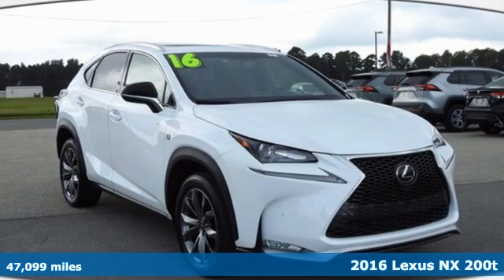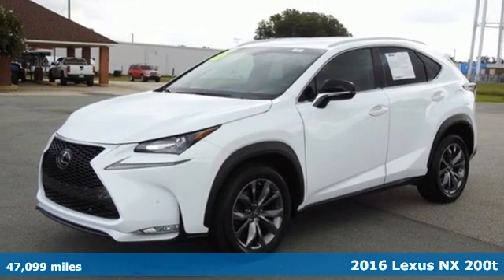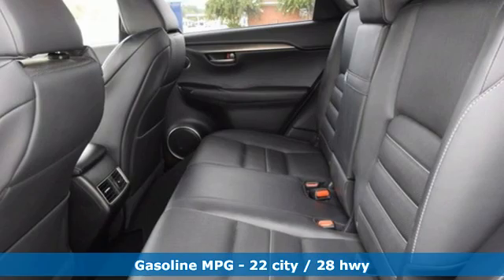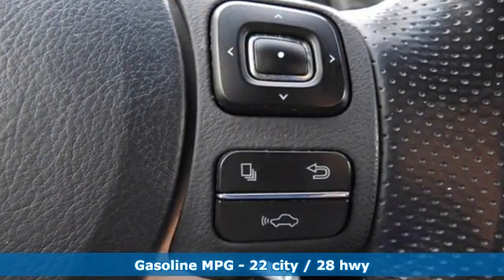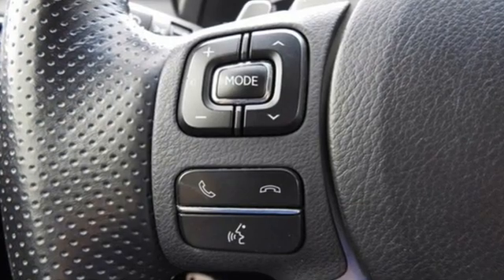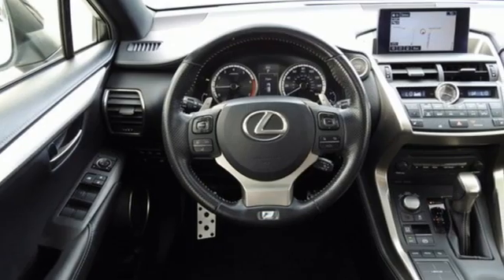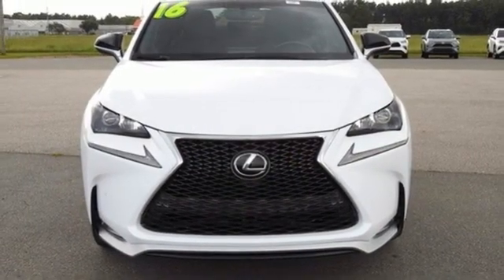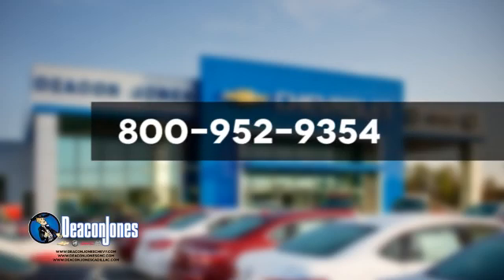2016 Lexus NX 200t Smithfield NC Selma, NC GC0303 - SOLD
Year: 2016
Make: Lexus
Model: NX 200t
Trim: 200t
Engine: 4 2.0 L
Transmission: Automatic
Mileage: 47099
Stock #: GC0303
VIN: JTJBARBZ0G2076951

Address:
1115 North Bright Leaf Blvd